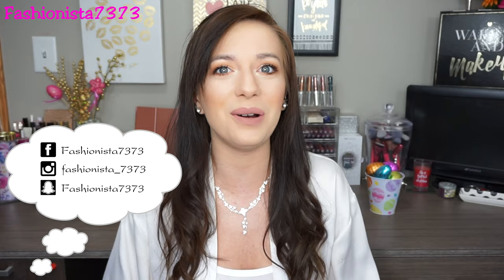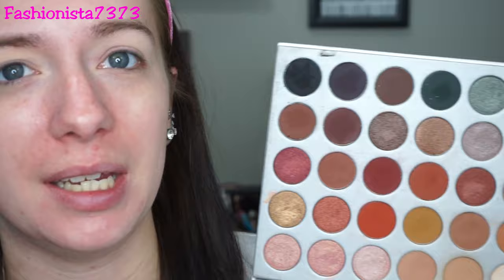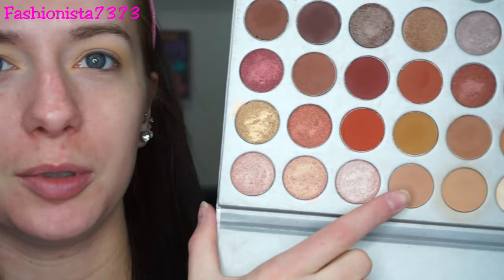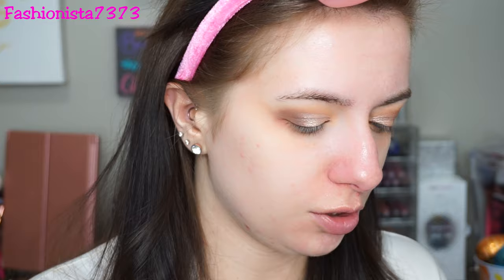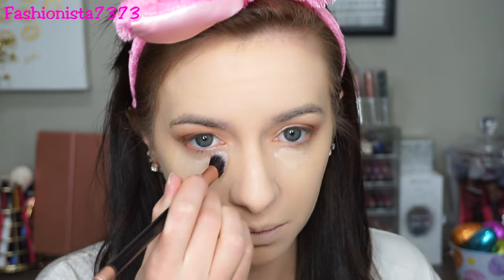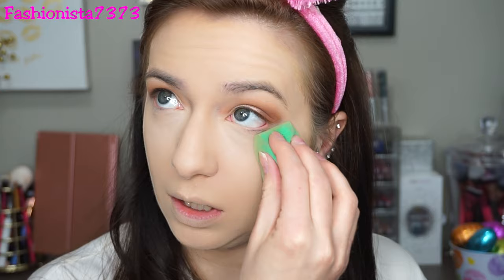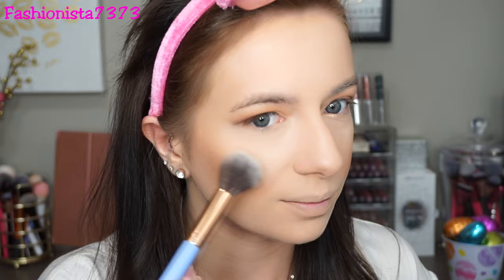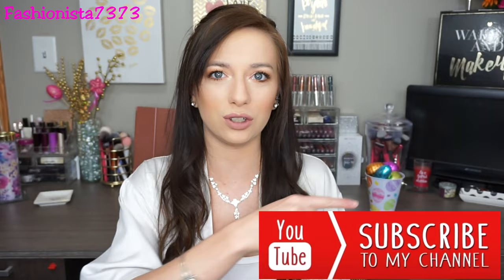MY WEDDING MAKEUP TUTORIAL! 2019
❤︎ MENTIONED PRODUCTS:

Wet n Wild Single Shadow in Creme Brulee
Morphe x Jaclyn Hill Palette
Milk Makeup Primer
Mary Kay Time Wise Matte Wear Liquid Foundation
Too Faced Peach Perfect Loose Setting Powder
Smashbox Cali Contour Kit
Colourpop Ultra Matte Lip in Aquarius 2